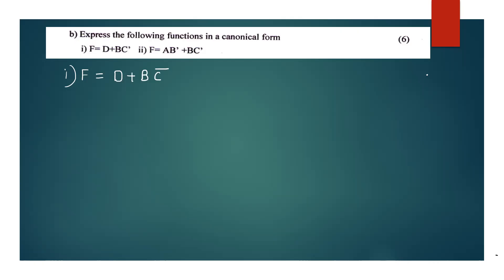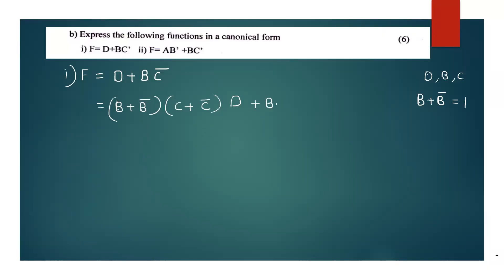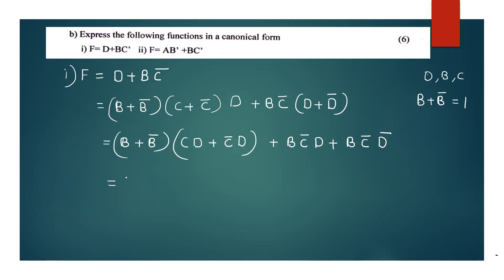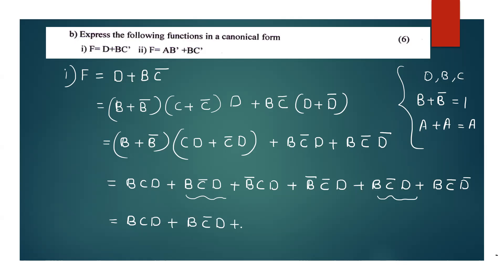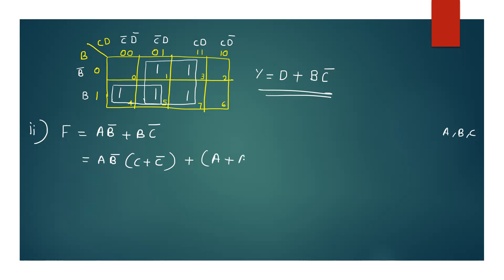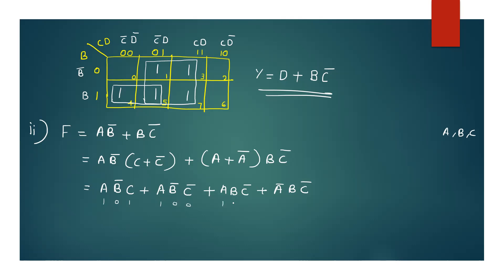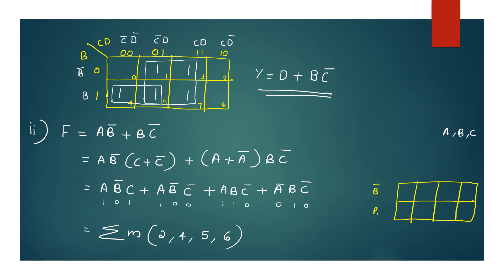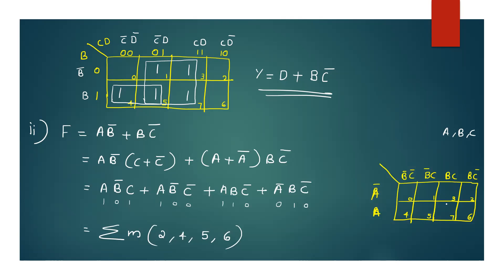CST 203 LOGIC SYSTEM DESIGN | MODULE 2 PART 5 |PREVIOUS YEAR QUESTION PAPER SOLVED [2019 SCHEME]